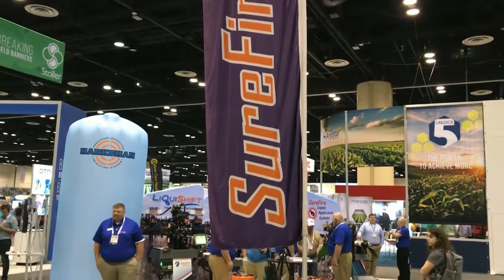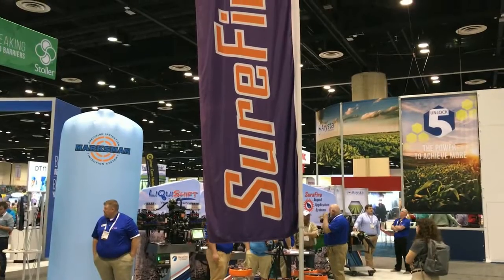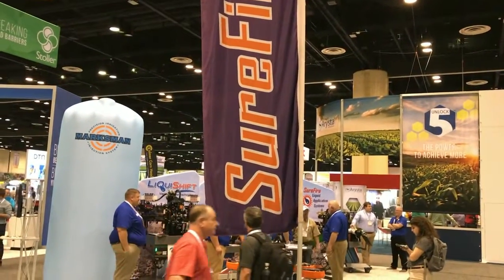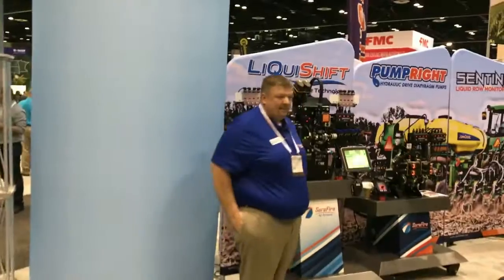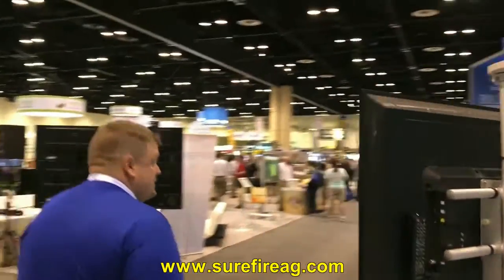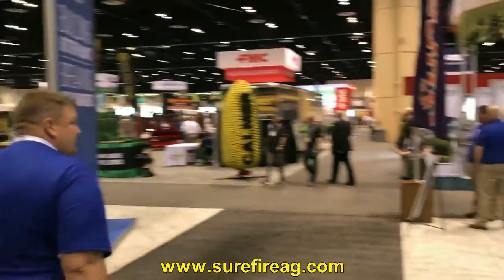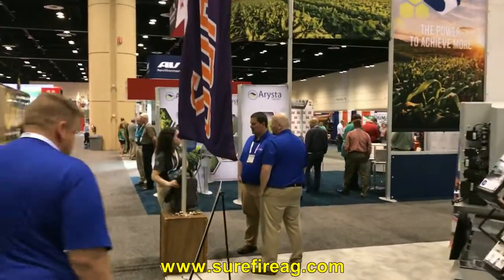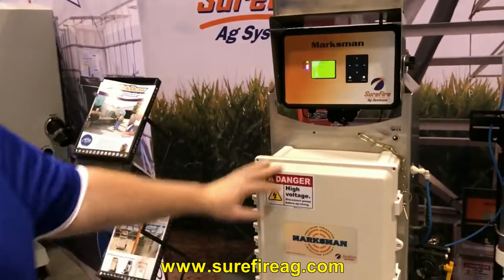SureFire Ag Systems - Experts in Fertilizer Application and Controls Systems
Video spotlight on SureFire Ag Systems of Atwood, KS. Machinery Pete interviews Co-Founder Matt Wolters, who provides an up close look at The Sentinel liquid row monitor system